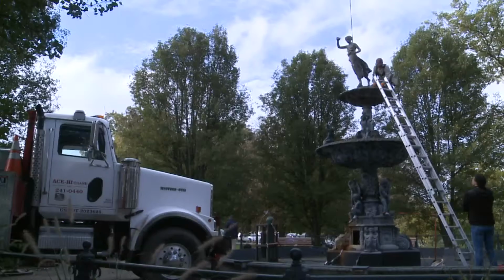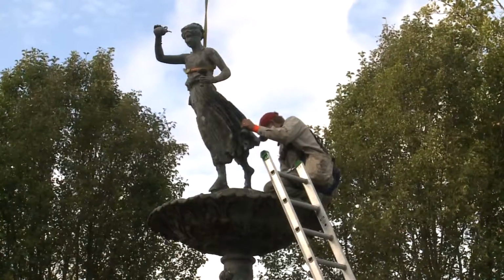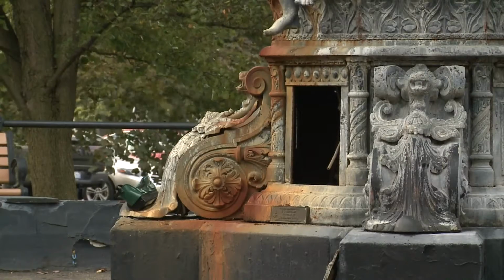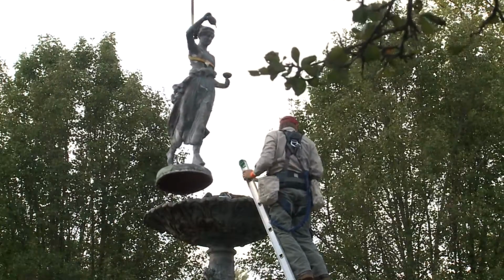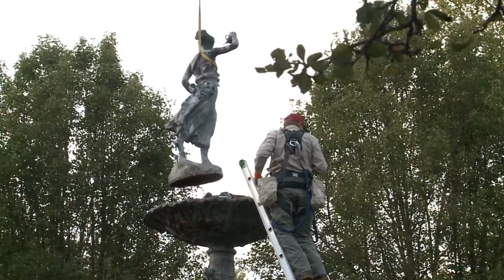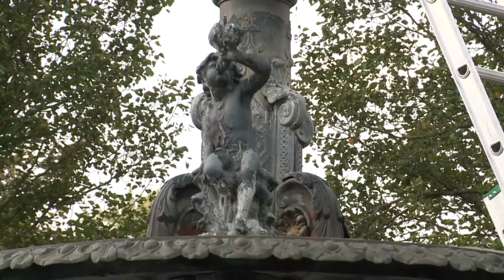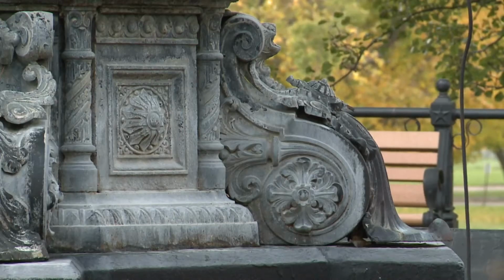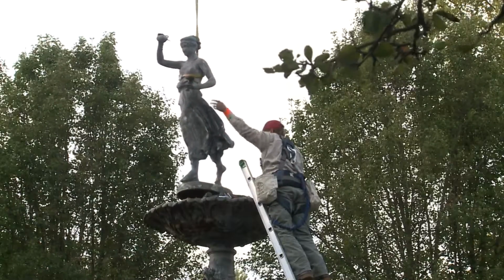Hebe Fountain removed for restoration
This morning the historic Hebe Fountain at the Michigan Veteran Homes in Grand Rapids was dismantled.